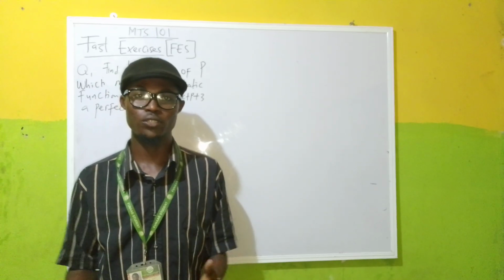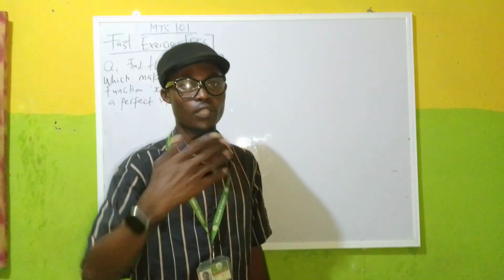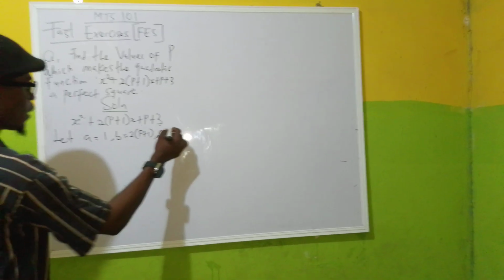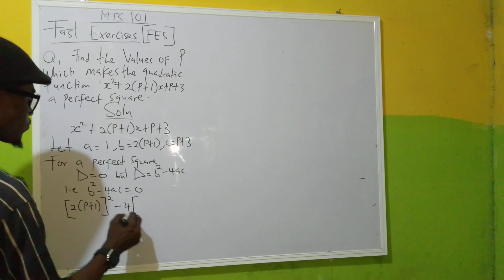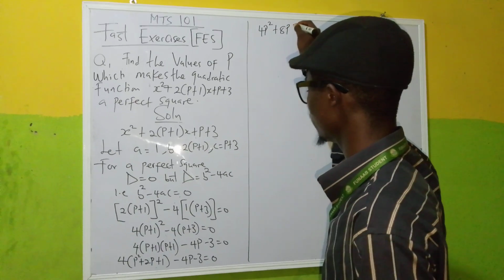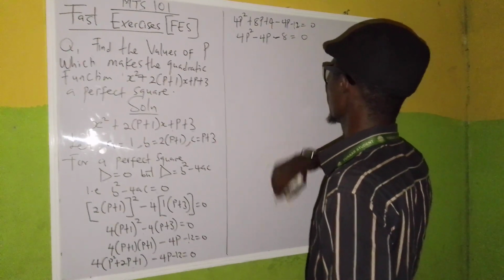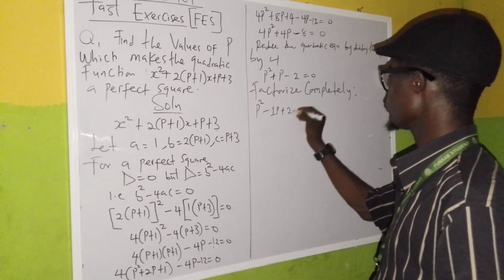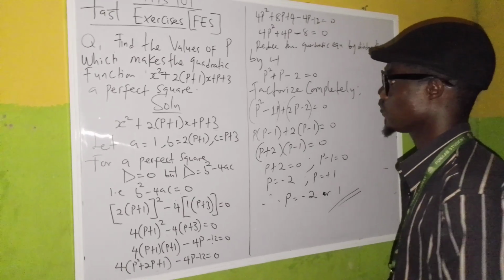MTS 101_POLYNOMIAL(E05)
A must watch. 100L across all federation.